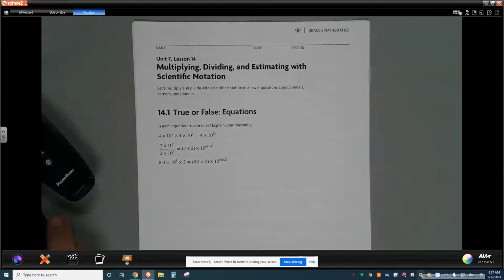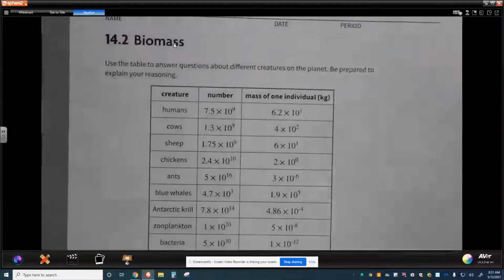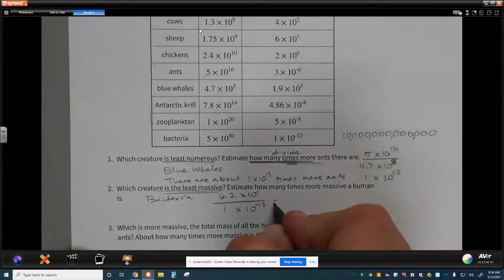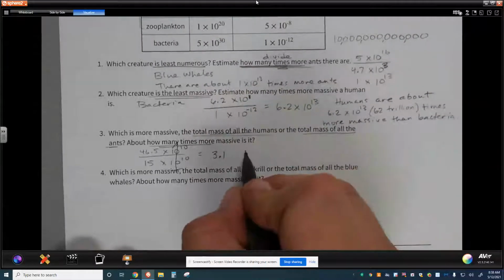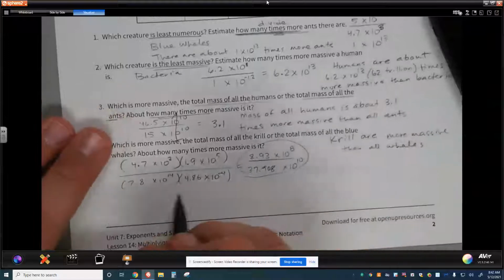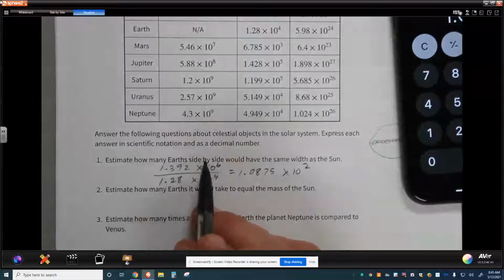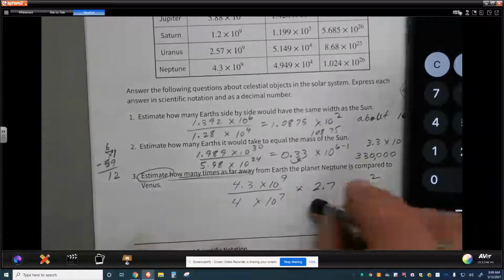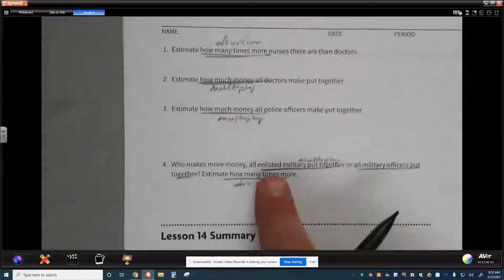Unit 7 Lesson 14 Full Lesson Part 1